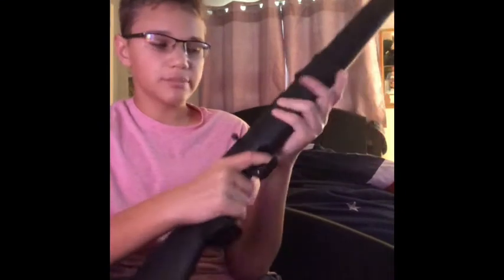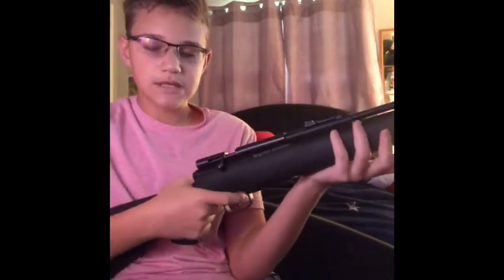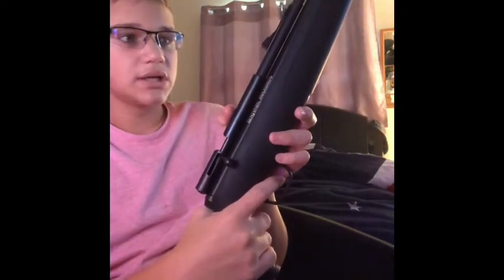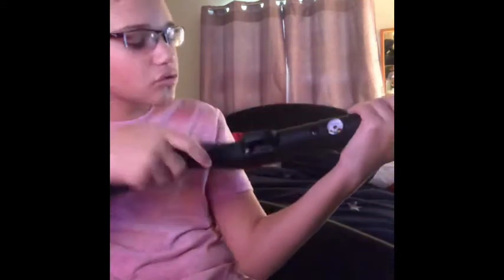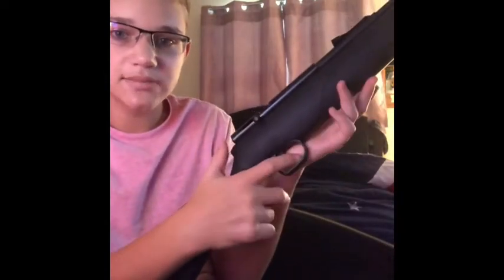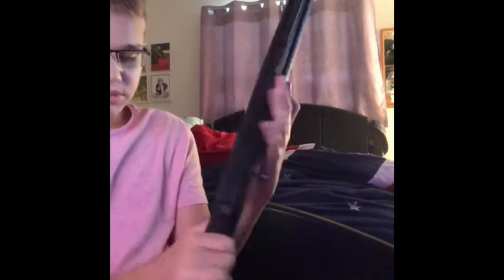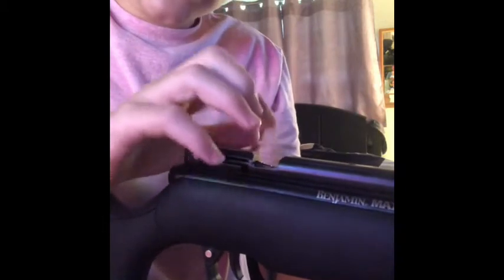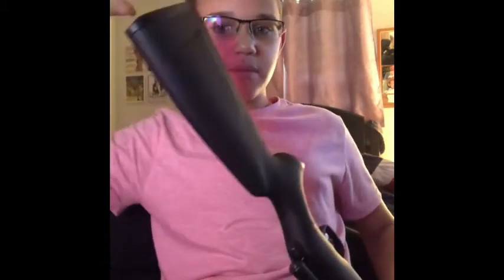Benjamin maximus PCP powered 177 caliber air rifle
Wineel high pressure hand pump three stage Aragon PCP 4500 psi air hand pump stainless steel filling Stirrup pump black